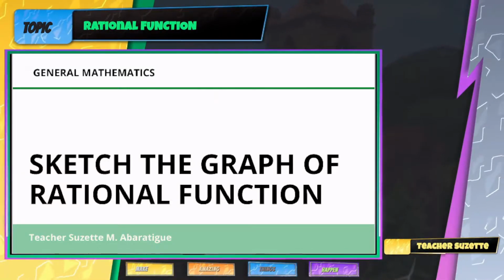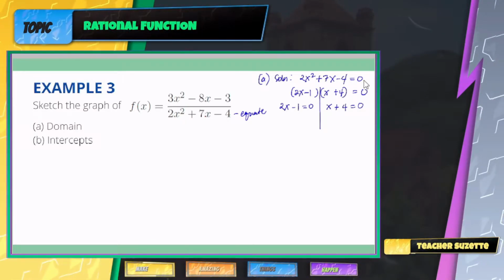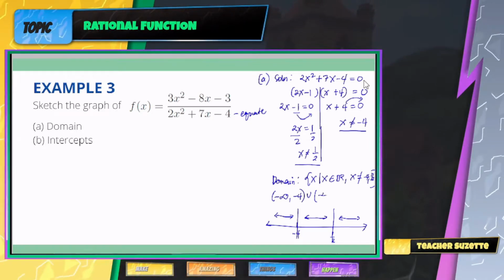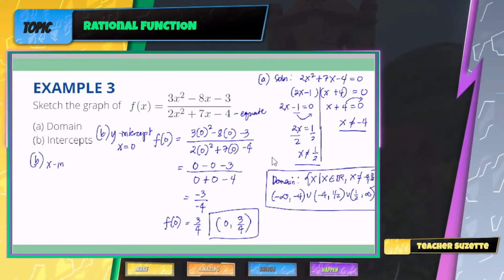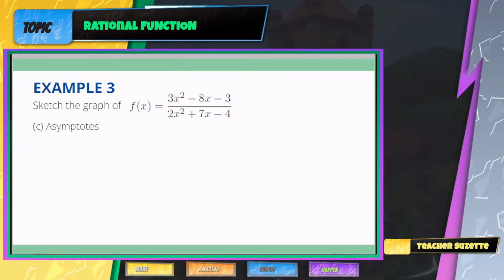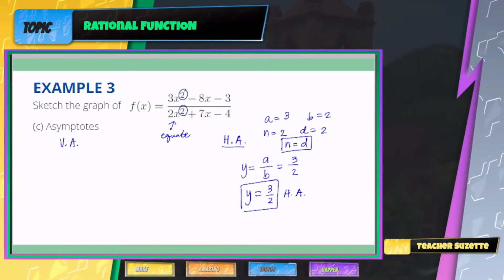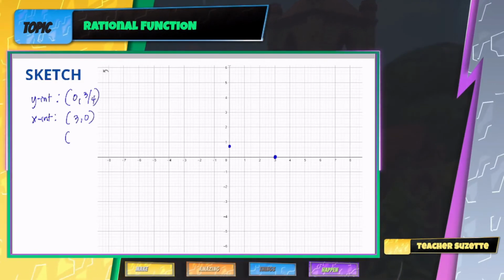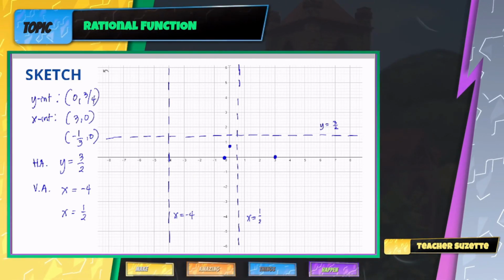Graphing Rational Function 3 1